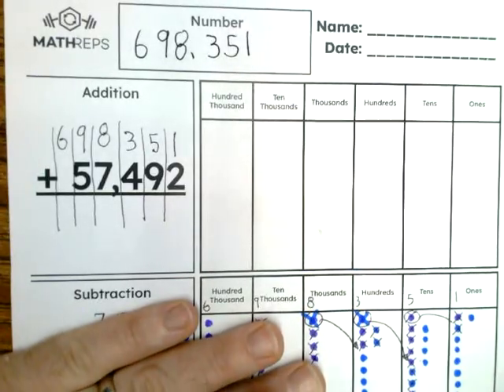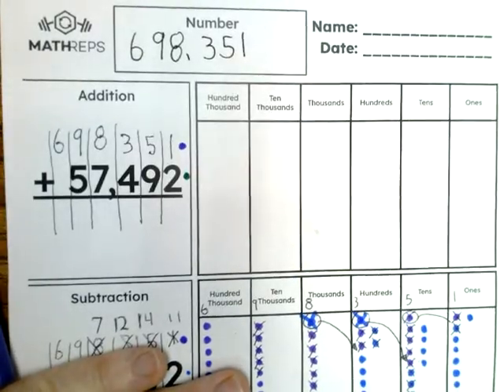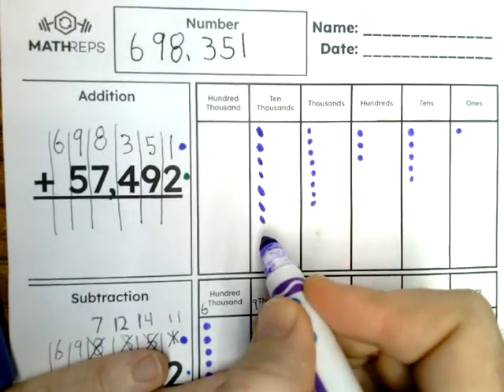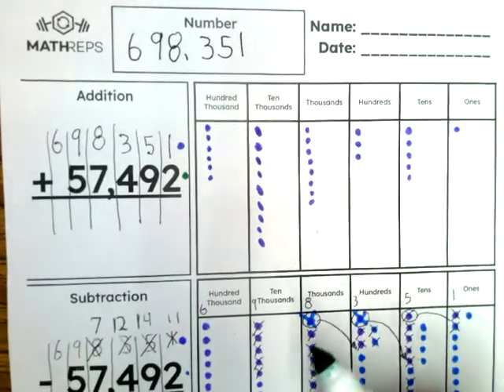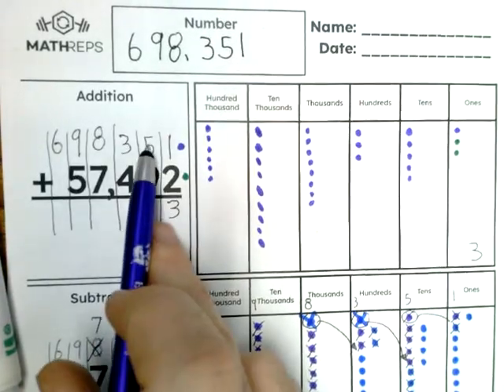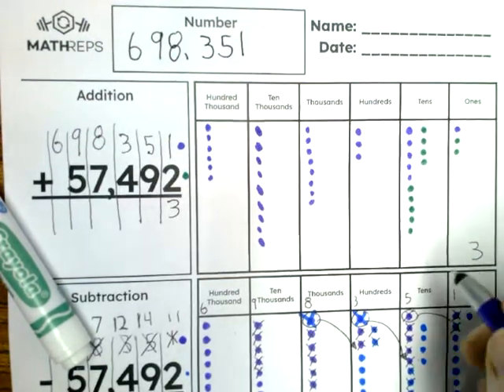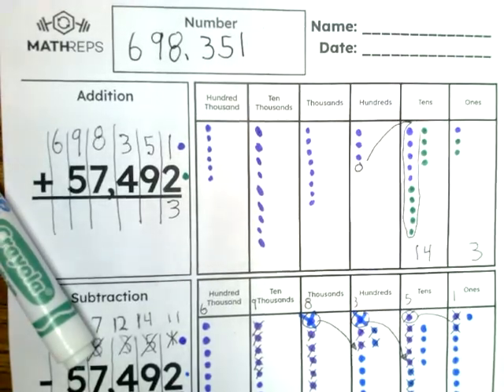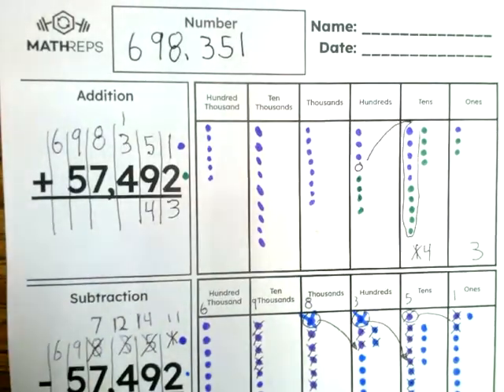Mastering Multi-Digit Addition with Regrouping for Elementary Students - Eureka Math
Learn how to teach multi-digit addition with regrouping in a fun, clear, and visual way! In this video, we walk through adding large numbers using place value charts, color coding, and step-by-step regrouping strategies. Perfect for elementary educators, this lesson models how to keep math organized and engaging while helping students understand the "why" behind regrouping. Ideal for classroom instruction or remote learning support. Watch now and bring confidence to your students’ math skills!